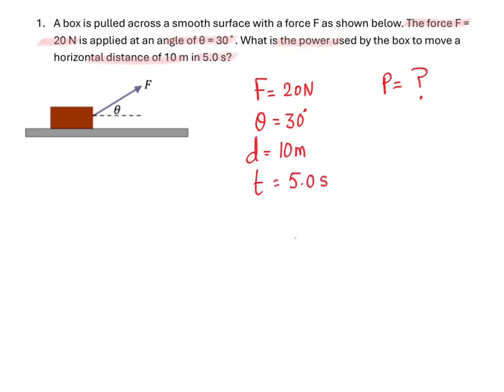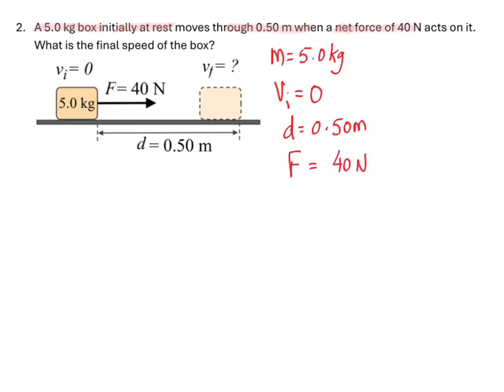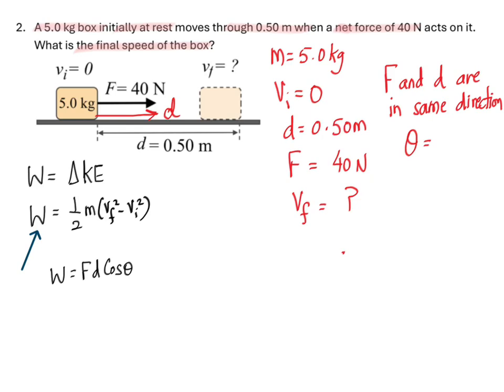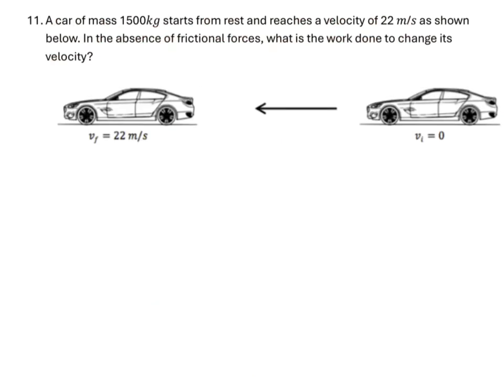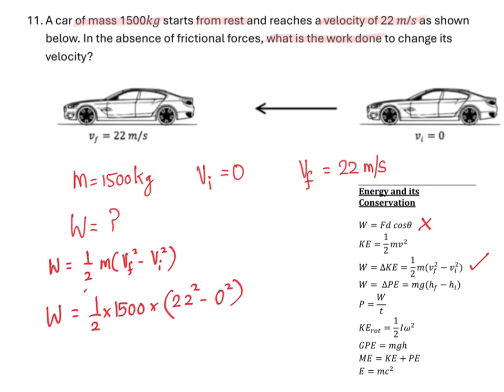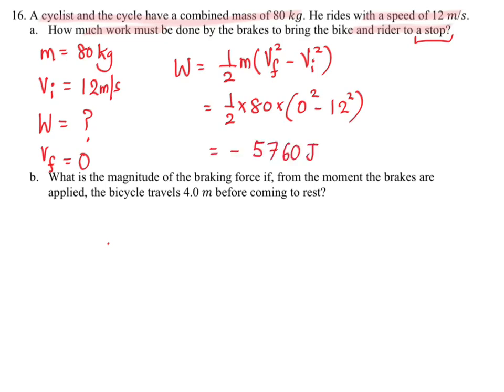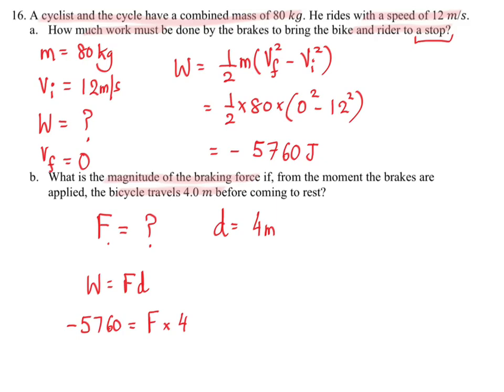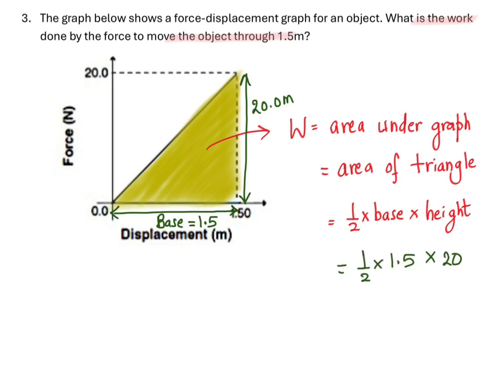Problems on work done and work KE theorem